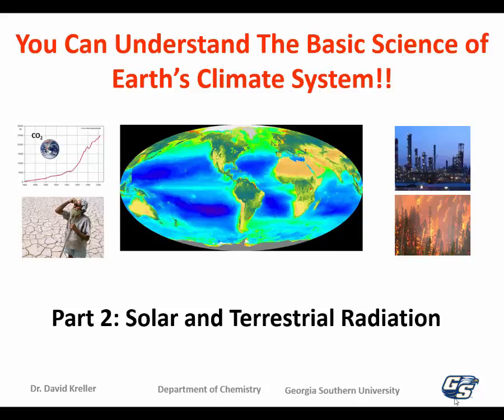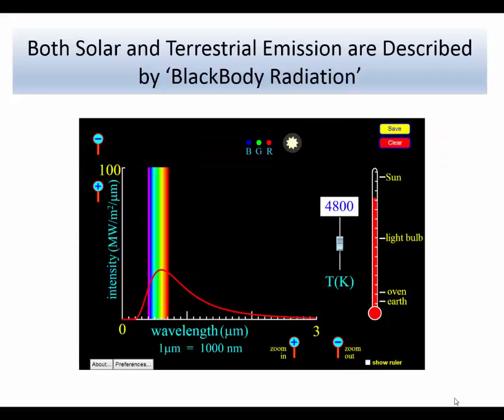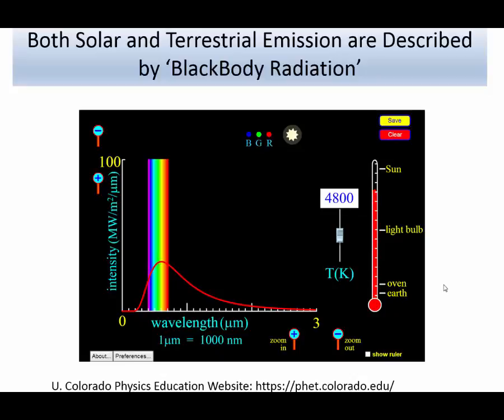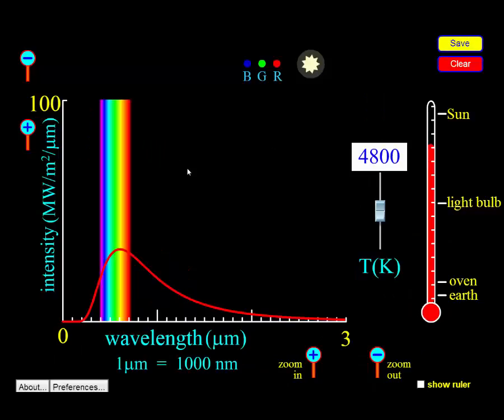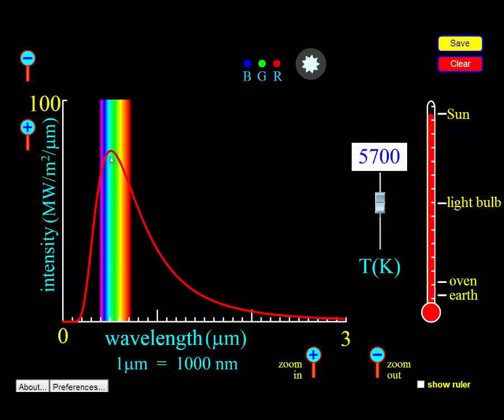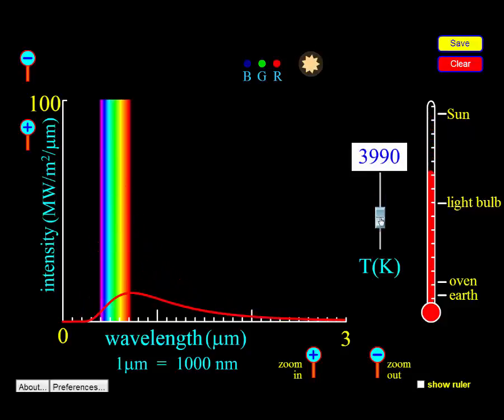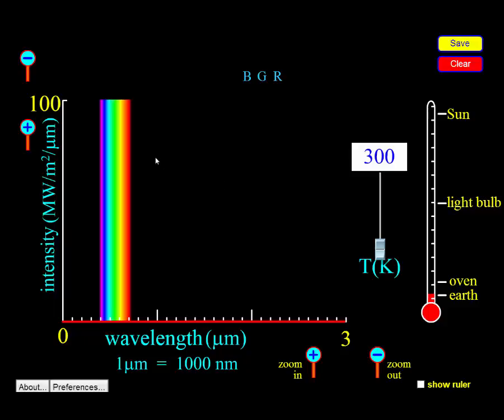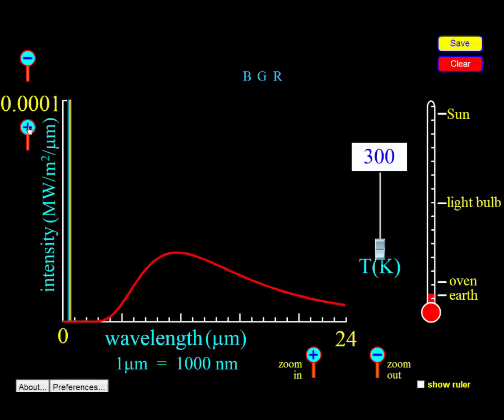Science of Earth's Climate - Part 2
In this video I look in detail at the Blackbody radiation given off by the Sun and the Earth.